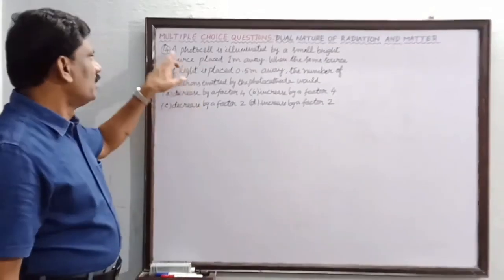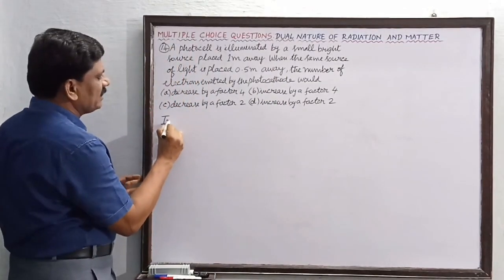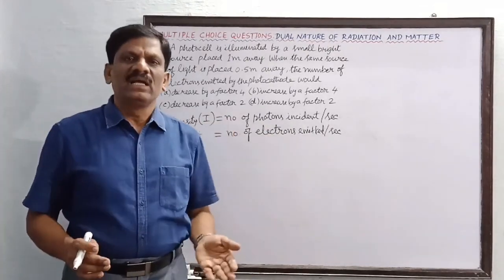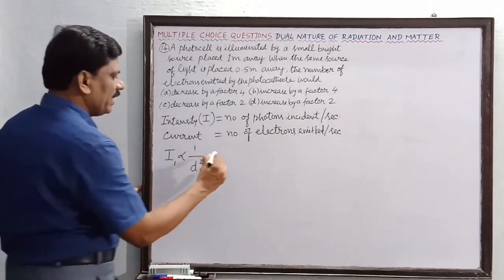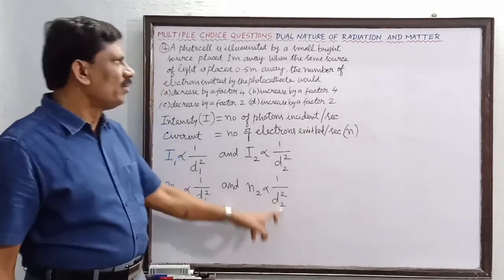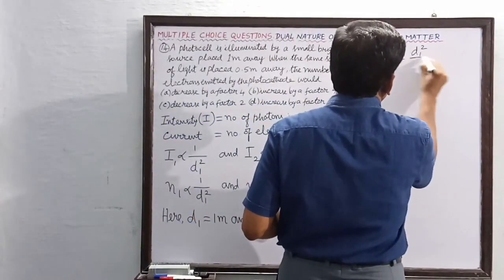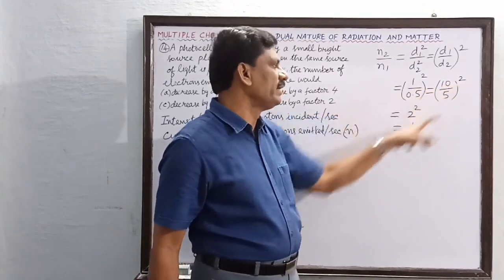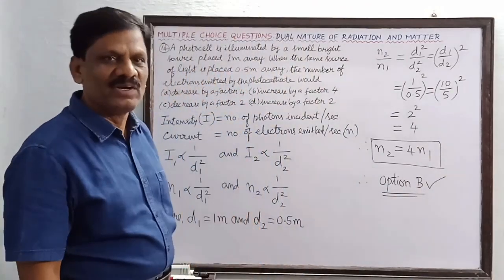MCQ 3 with solution | DUAL NATURE OF RADIATION & MATTER | Class 12|Competitive exams| TOP